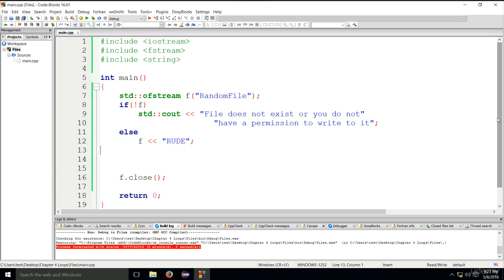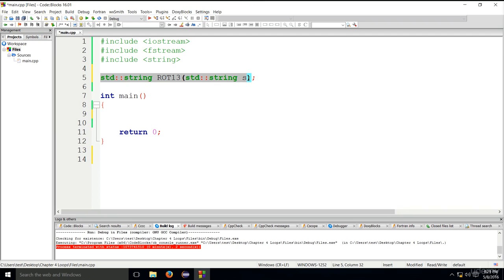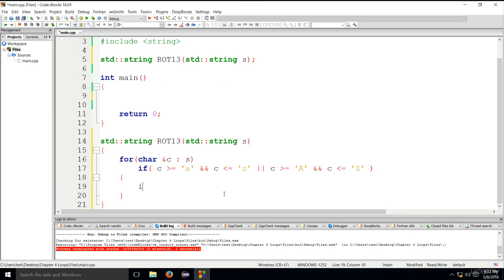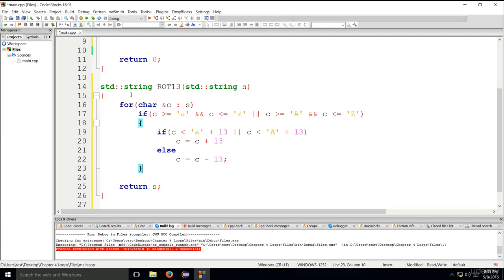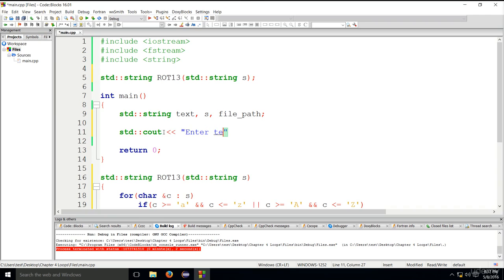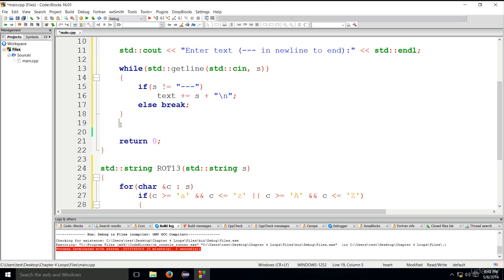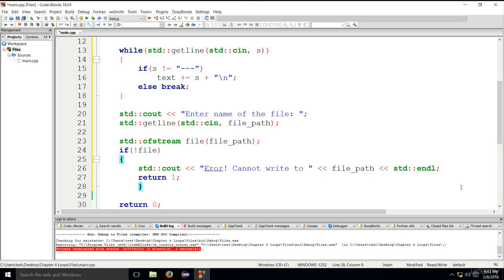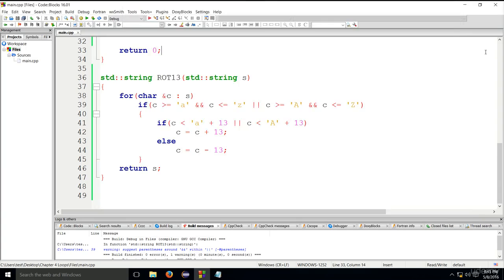18.1 Some fun with basic encryption